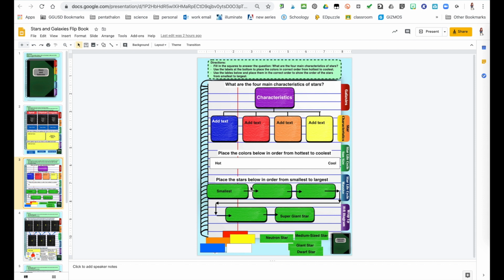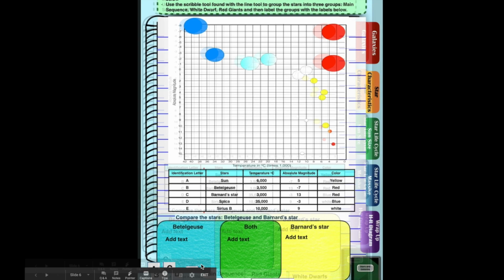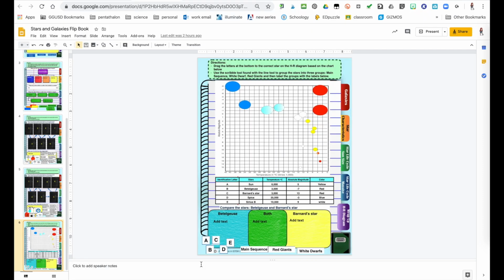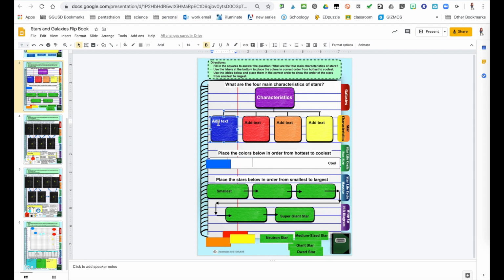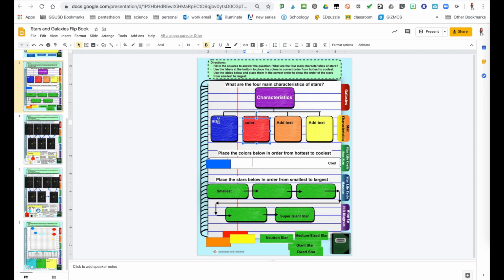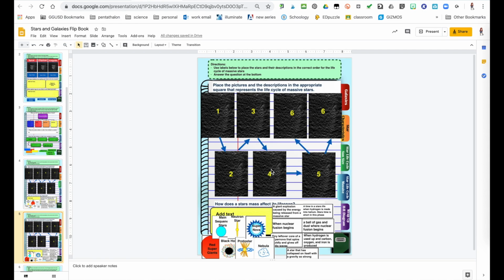How to drag and drop objects and type in text boxes in Google Slides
Google slides are a great way to check for understanding.  Using digital notebooks and readings students can drag and drop objects and write in text boxes.  This video tutorial will guide you through how that is done.

This video is part of my google slide tools tutorial playlist found